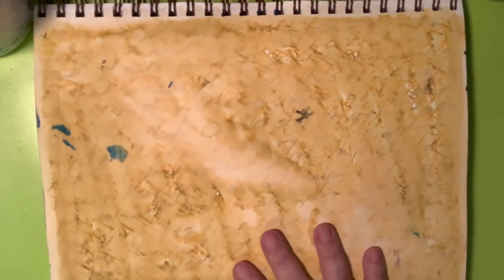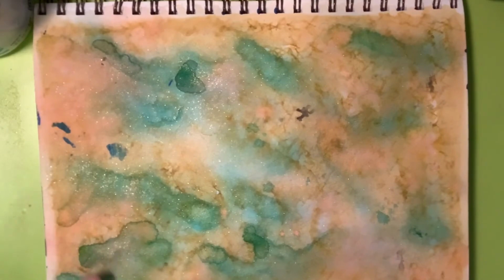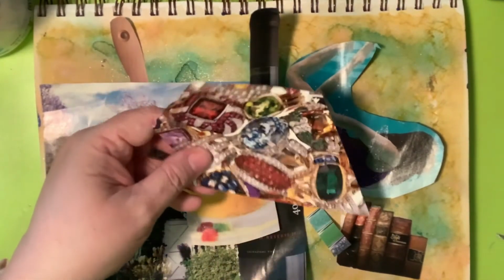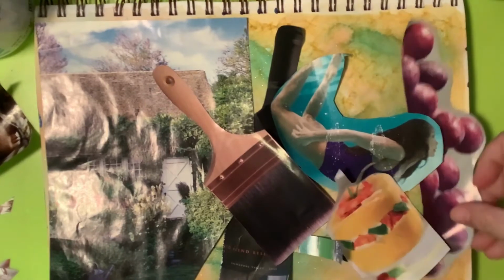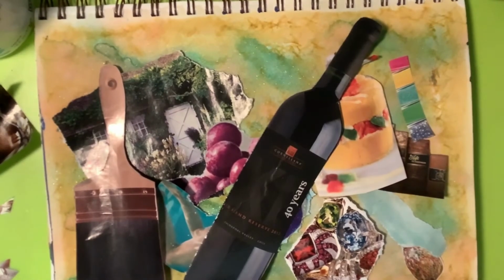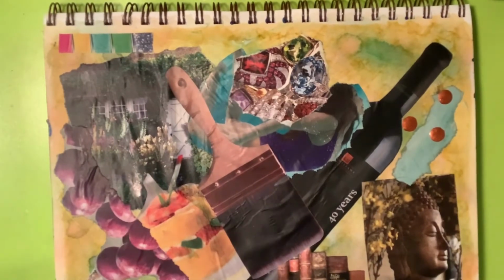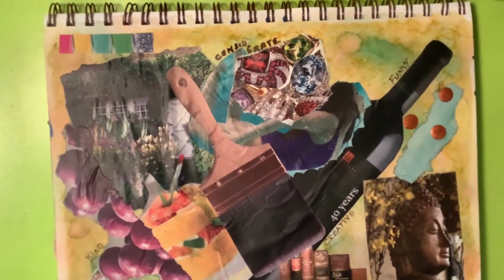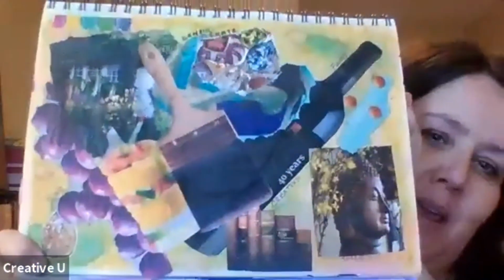Visual Reminders Exercise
Visual Reminders Exercise Supplies
You do not need to use these exact supplies, use what you have on hand. These are what I used.

Strathmore Visual Mixed Media Journal (My favourite art journal)

Tombow Markers

Golden Matte Medium

Heat gun was used to speed up drying time

You want to have more Creativity in your life, and really why wouldn't you want that?

We are all creative individuals, but sometimes we don't feel like we are. But, building our creative muscles can help in so many areas of our lives. Creativity helps with our mental health, our careers, it makes life more interesting and fulfilling.

We often think about creativity as making something, but in fact, the root meaning of the word means 'to grow'. Creativity's by-products are some of the major achievements of civilization -  from the invention of the wheel to the amazing technology we use today.